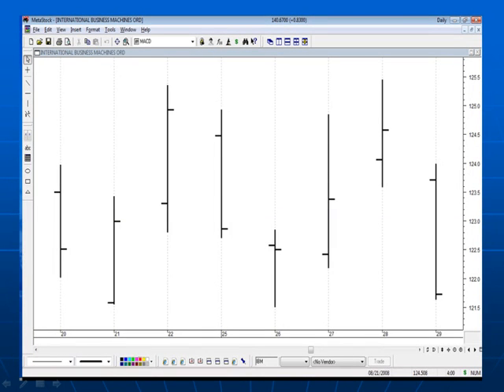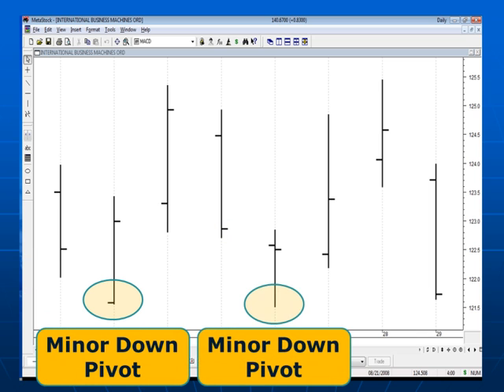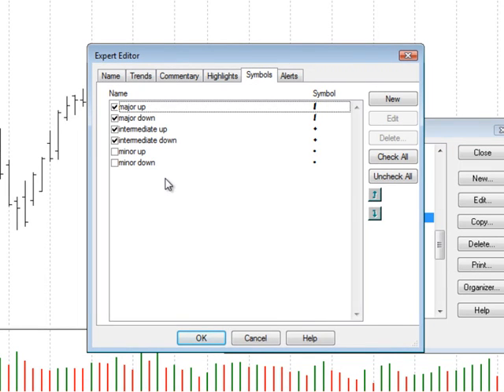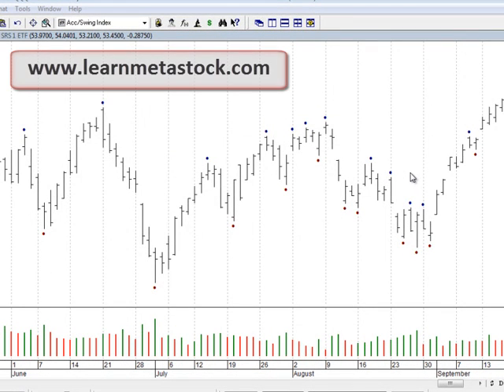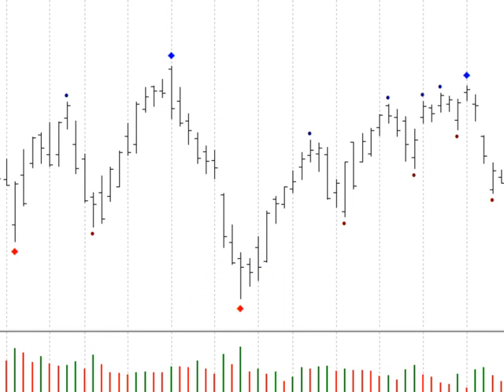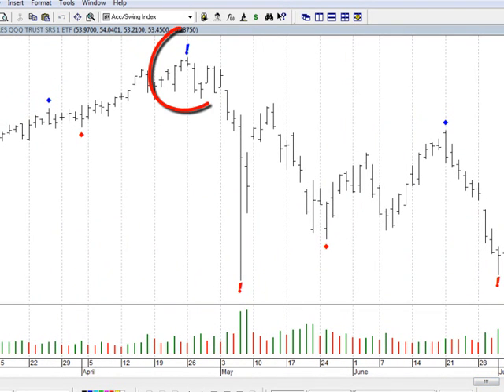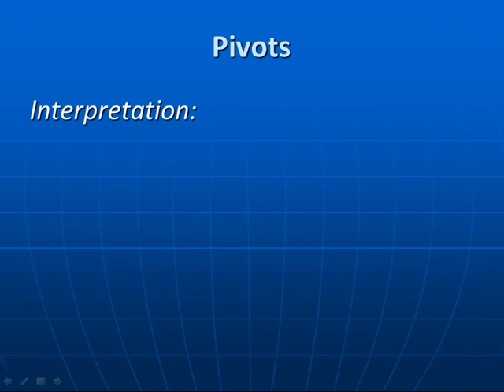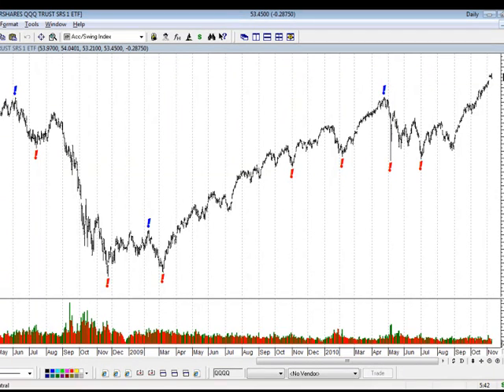MetaStock Power User ToolKit - Tutorial 2 of 3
In this second of three instructional videos, I'll explain how to use the MetaStock Power User ToolKit. To receive your copy of the ToolKit, please contact Equis directly. For more MetaStock training, please visit us